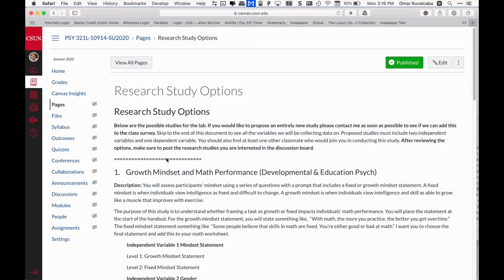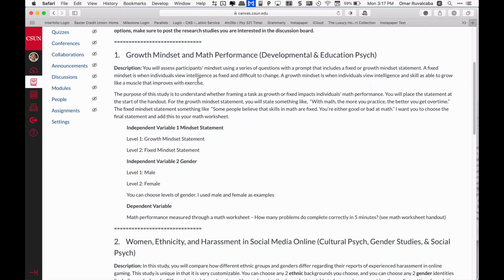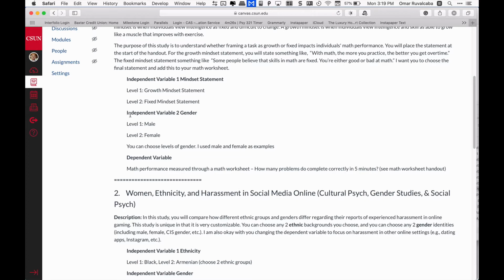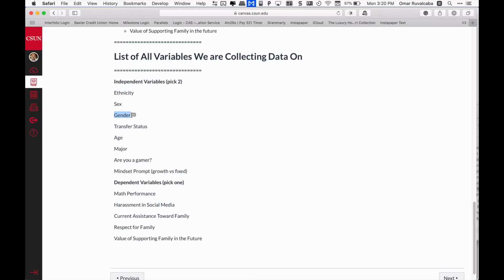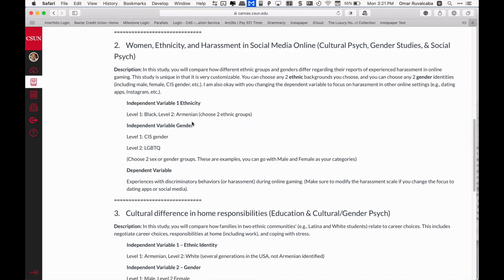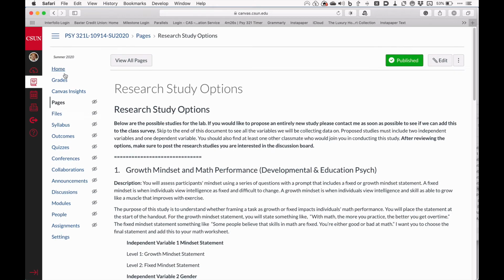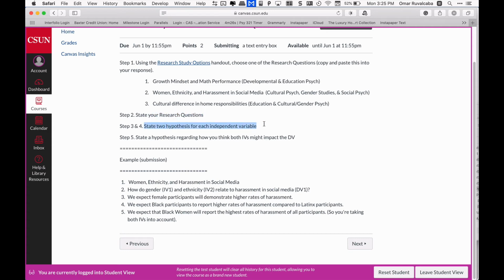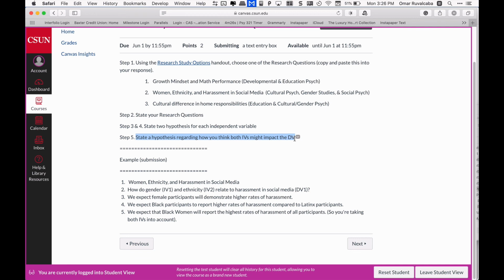Lab - Research Question and Hypotheses